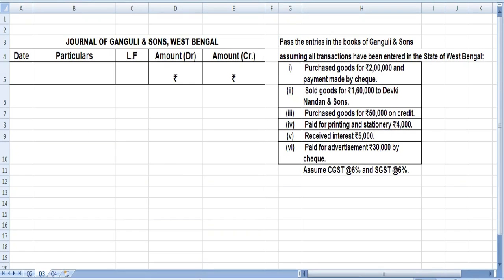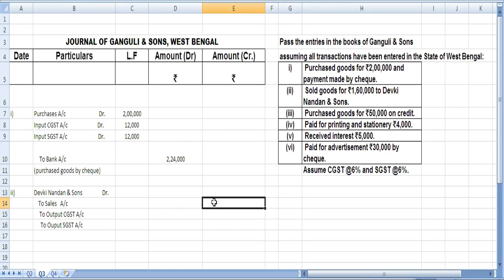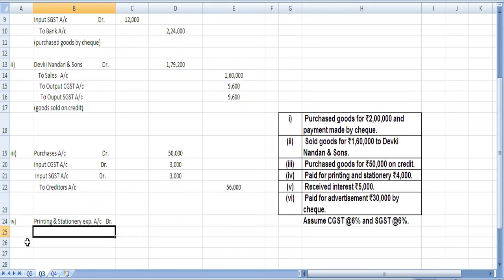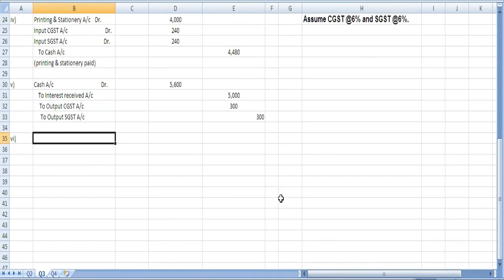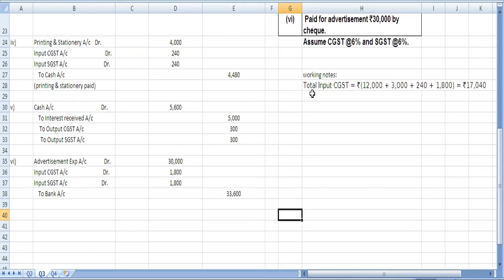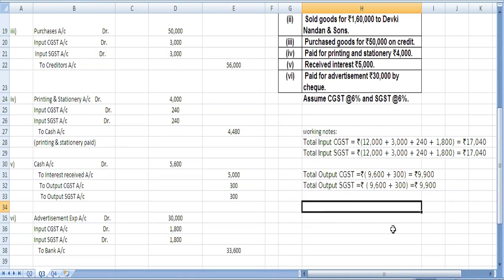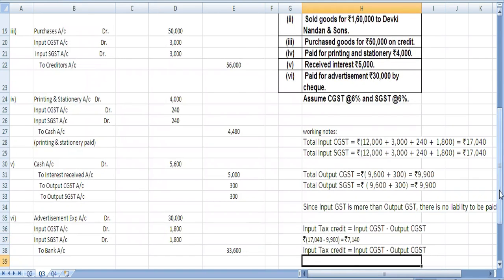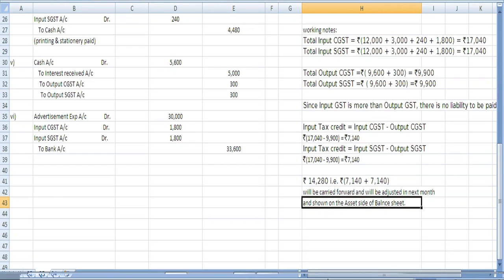Goods and Services tax - Question 3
Solution to practical problems